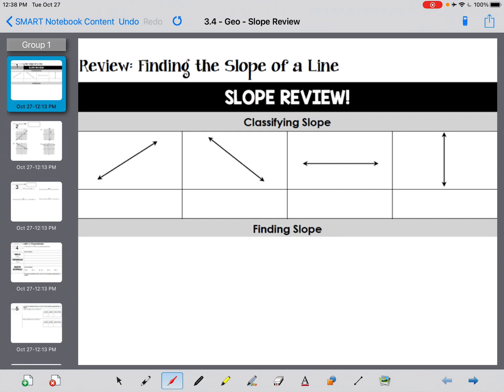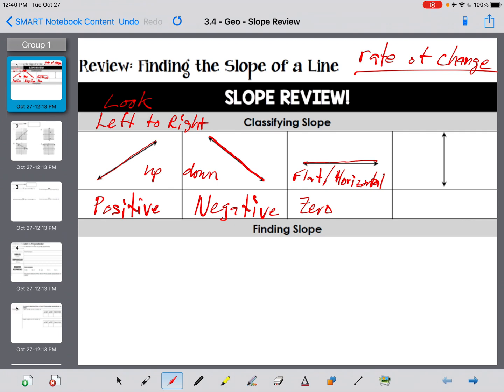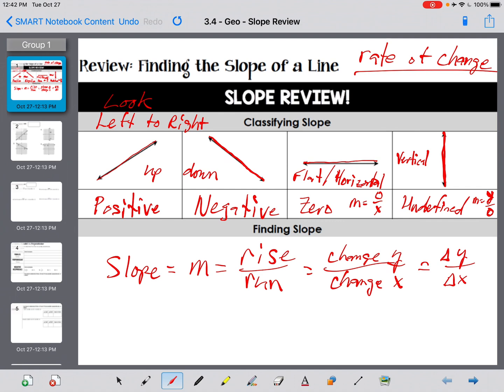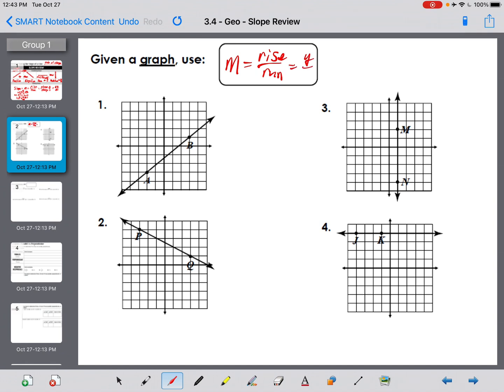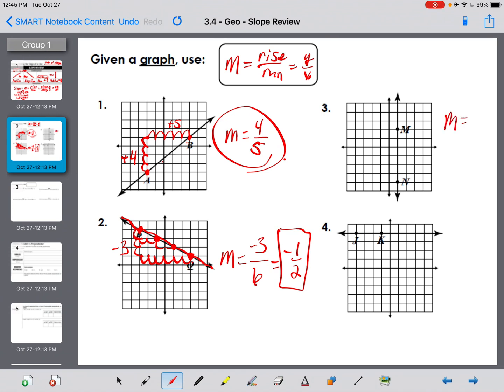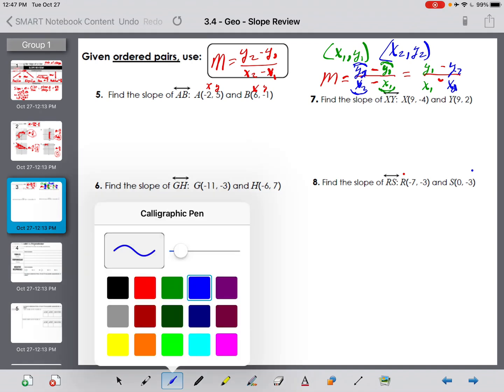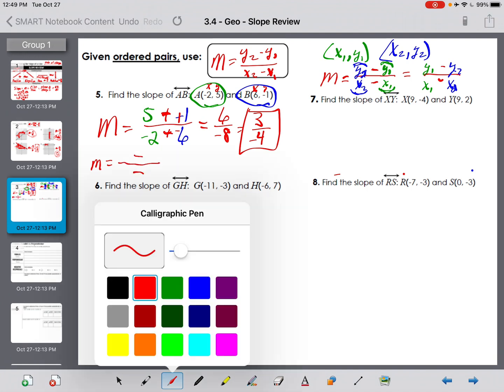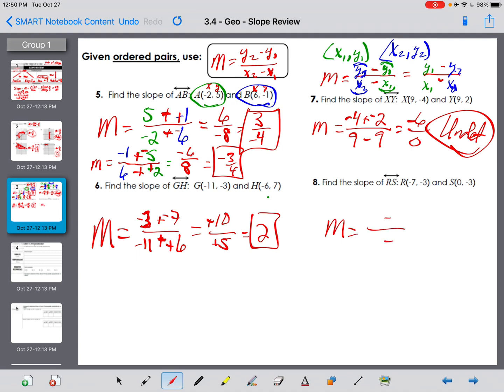Geo - 3.4.1 Slope Review